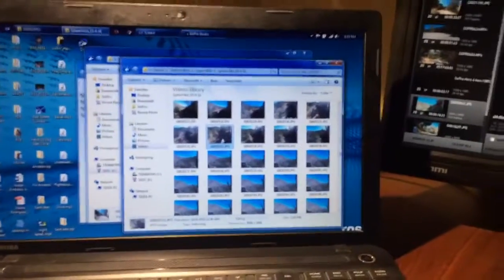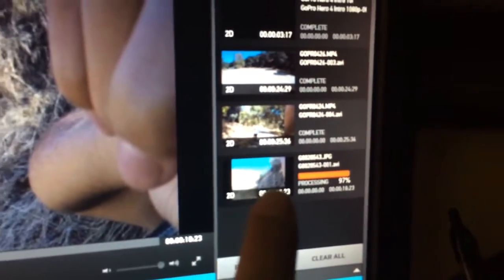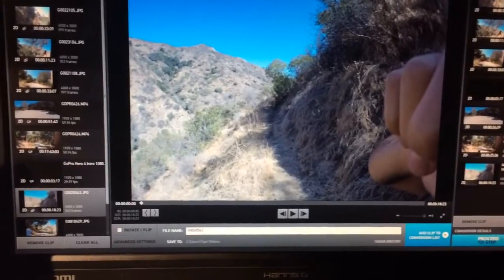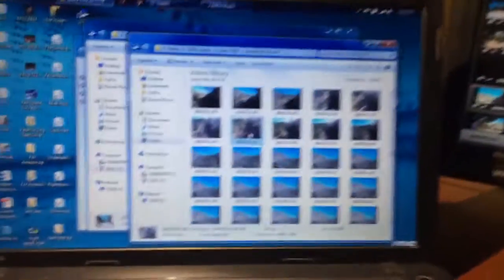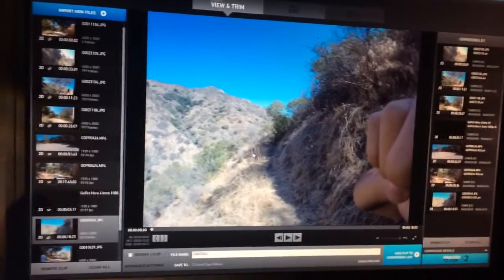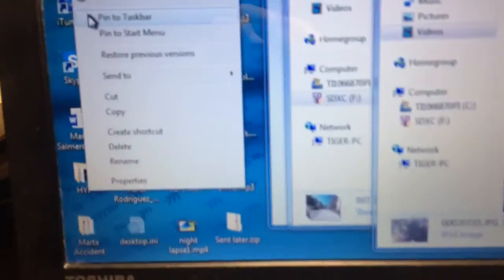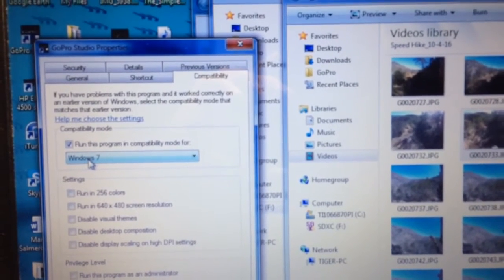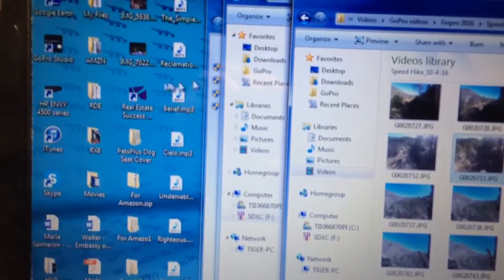Gopro Studio Video Convert Error!! FIX! !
During my editing I kept getting an error while trying to convert one of my saved time lapses. A window would pop up and said the program needs to close and the file would not proceed with converting. Here is how I fixed it.

STEP 1 - Save your project and exit/close the GoPro Studio program

STEP 2 - Right click on the GoPro Studio icon on your desktop. Click on "Properties" then select the "Compatibility" tab. On the Compatibility Mode drop down select your operating system and click (windows 7,  windows XP, etc) "OK"

STEP 3 - Open the GoPro Studio again and try to convert the video. Hope it works for you too!